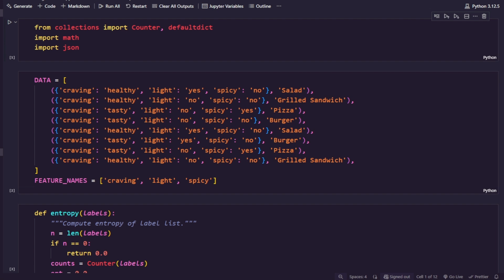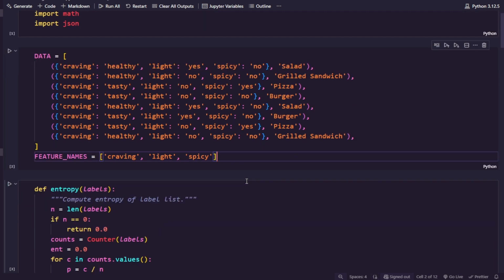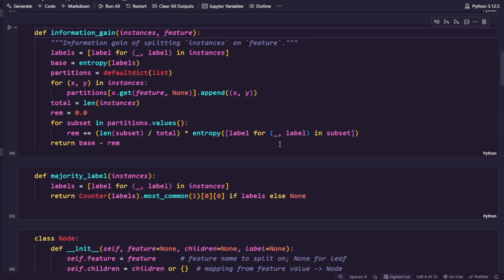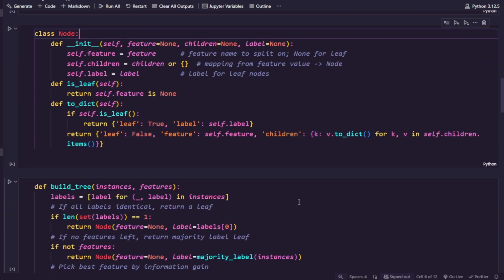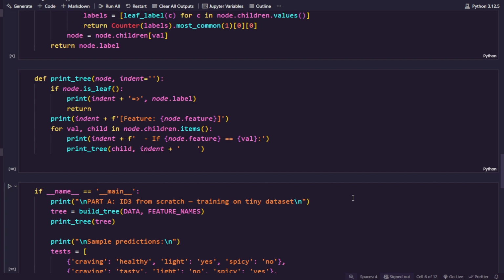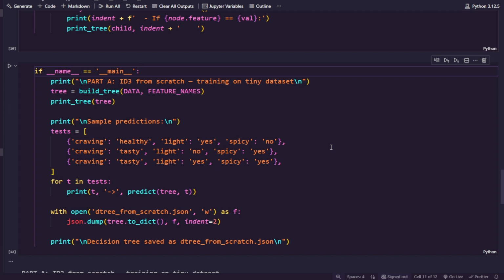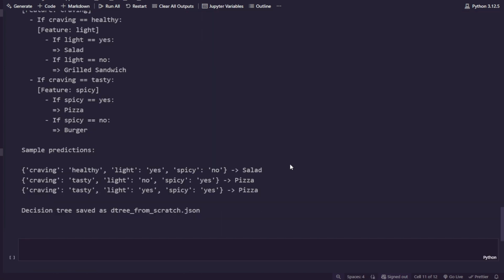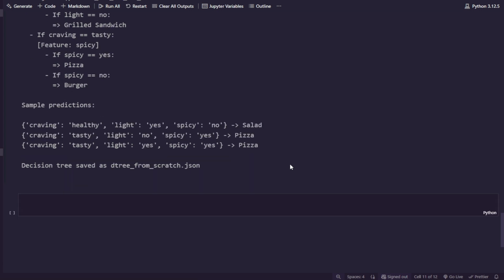Build Your First Decision Tree | Step-by-Step Python ML Tutorial for Beginners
decision tree python
decision tree from scratch
id3 algorithm python
decision tree project
decision tree scikit learn
build decision tree
ml project for beginners
data science project
decision tree visualization
matplotlib decision tree
graphviz decision tree